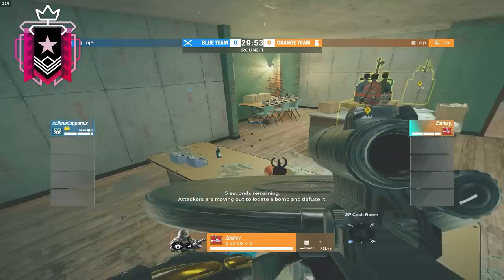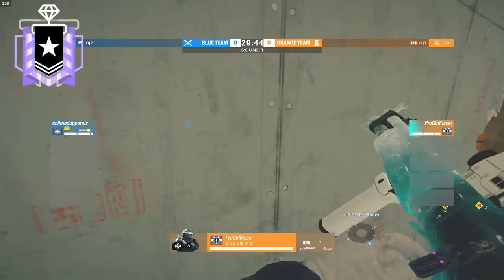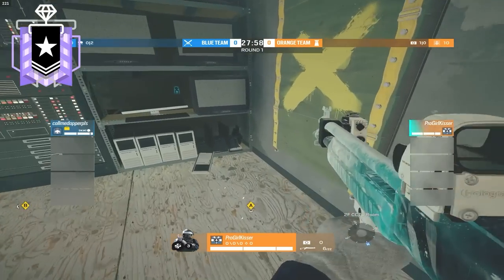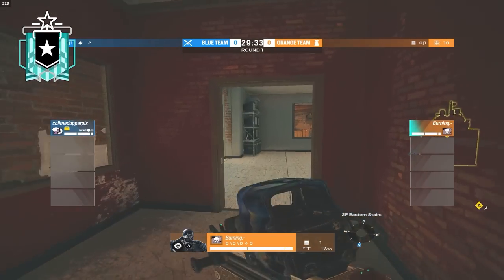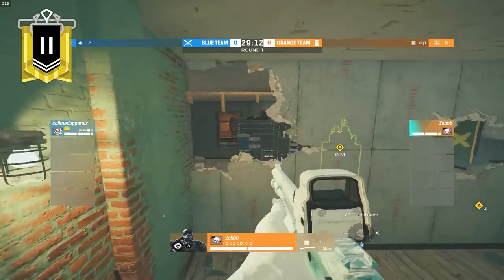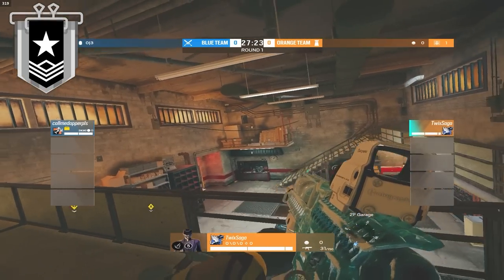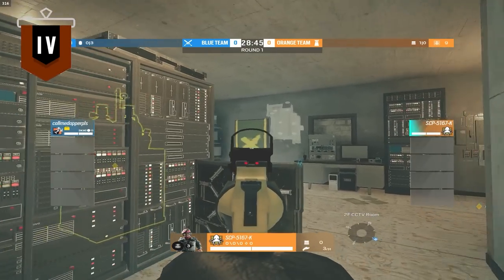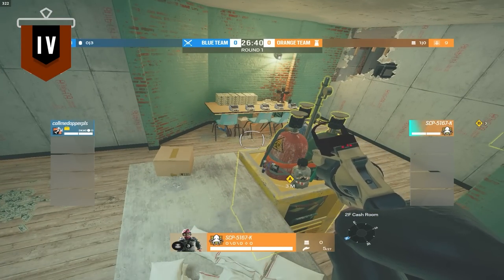I Asked Every Rank To Show Me Their BEST Site Setup